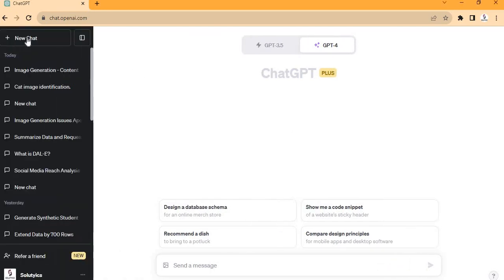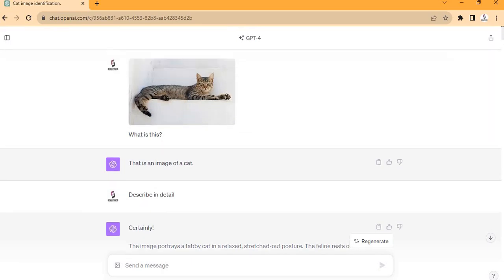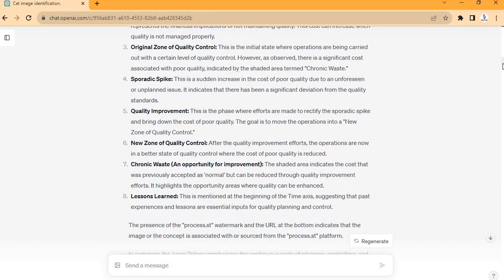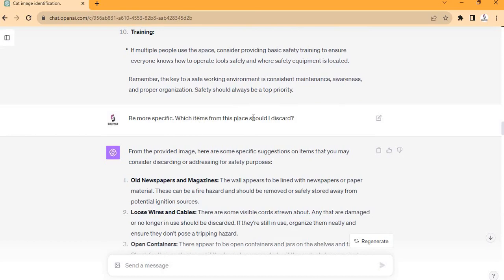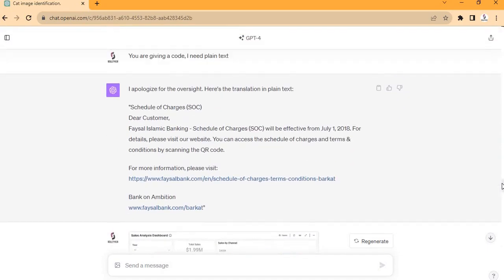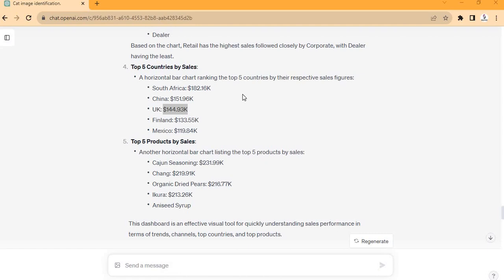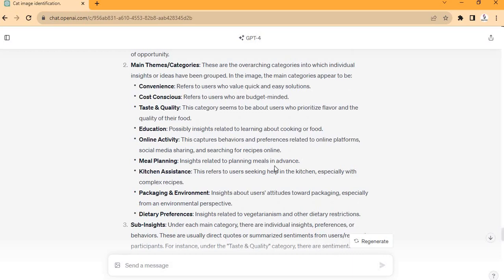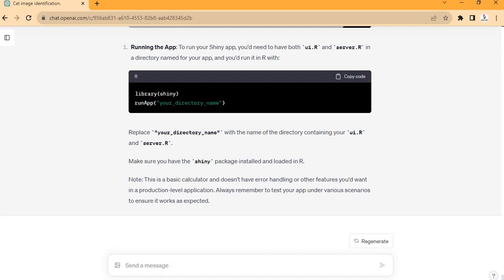ChatGPT can now see! GPT 4 Vision Use Cases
ChatGPT  has recently added vision capabilities. In this video I show how you can use GPT 4 vision for various purposes.